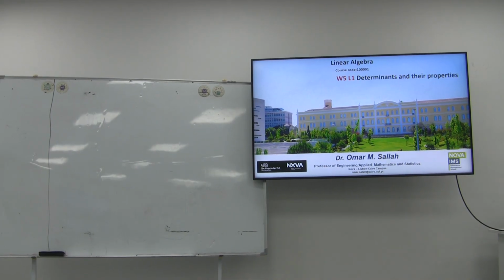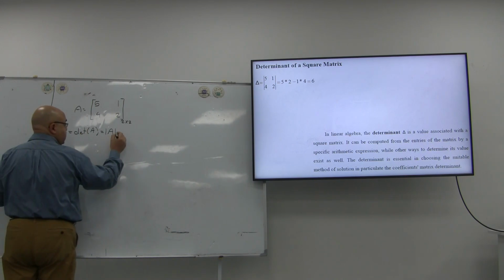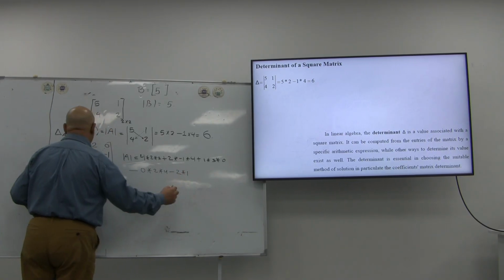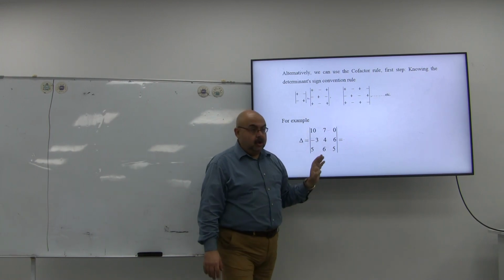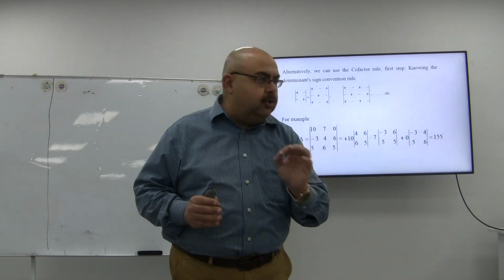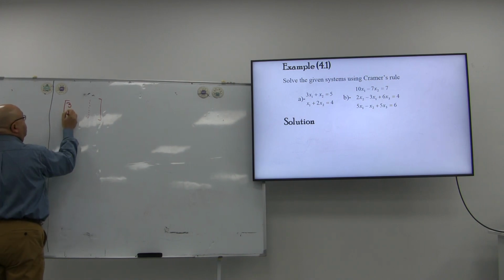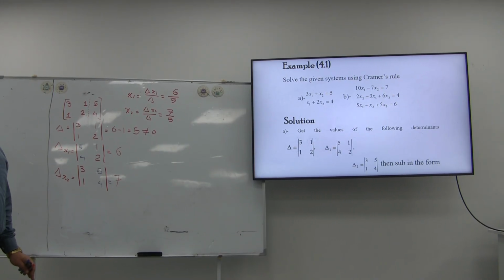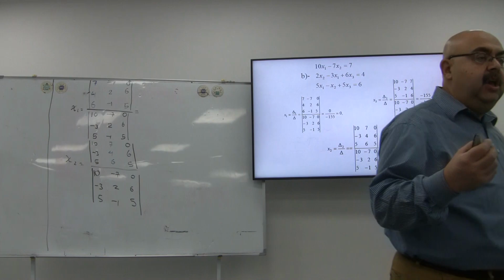W5 IMS Det L1 P 1